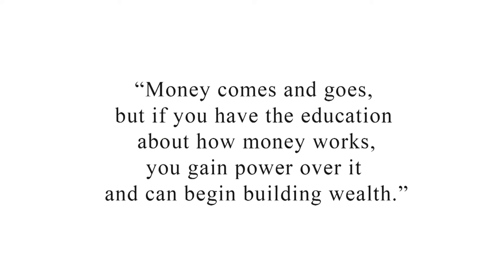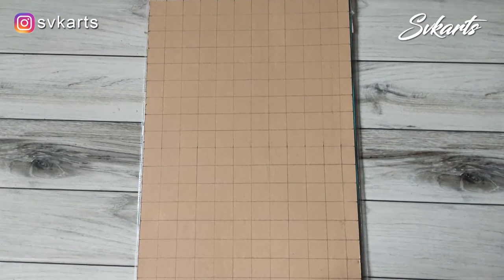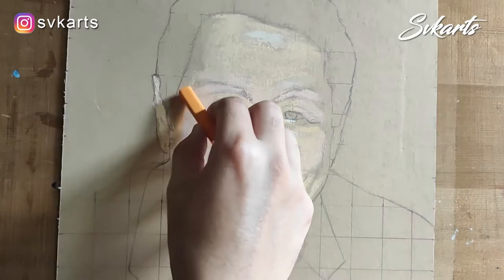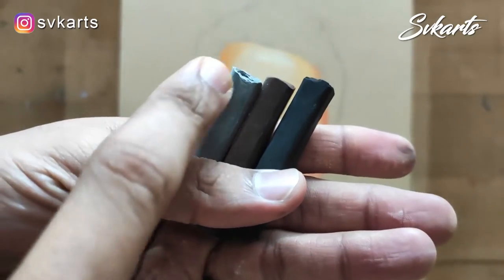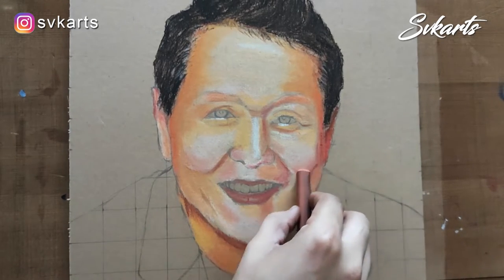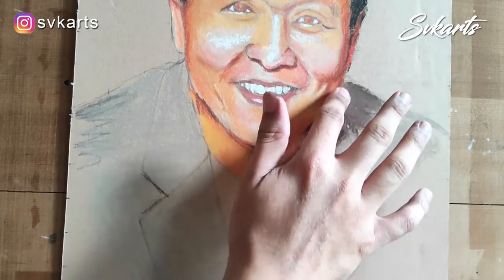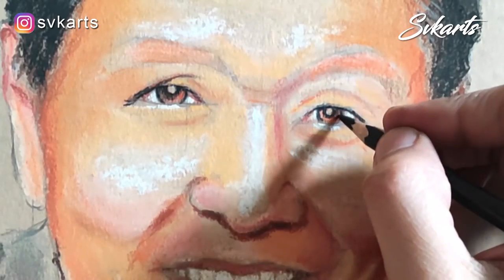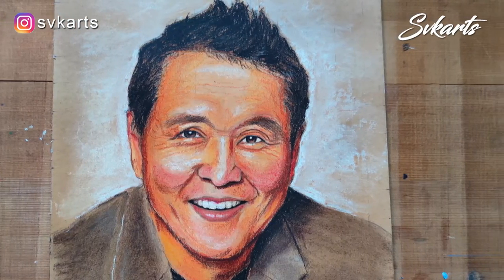Portrait Drawing Tutorial with Soft Pastels | Robert Kiyosaki | Rich Dad Poor Dad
Soft pastels drawing tutorial. The famous book 'RICH DAD POOR DAD' author Robert Kiyosaki. I made portrait of him. Its soft pastels portrait drawing tutorial. In easy way to explained soft pastels using technics, color shadings and detailing.

We accept all kind of Customized  painting and portrait drawing/painting orders

We are providing more Services as well.
You can get your own portrait or any other painting as per Order.
Paintings & sketch are available in
1) Caricature Portrait
2) watercolors Portraits
3) Oil pastels
4) Acrylic Portrait & landscape Painting
5) Ball pen Sketches
6) Landscape Painting (watercolor | Acrylic color | digital painting)
7) Abstract Painting (Acrylic color | digital painting)
8) Soft Pastels, color pencils and Charcoal Artwork (Portrait & Landscape)
All Painting and Drawings are available at very Affordable Price.